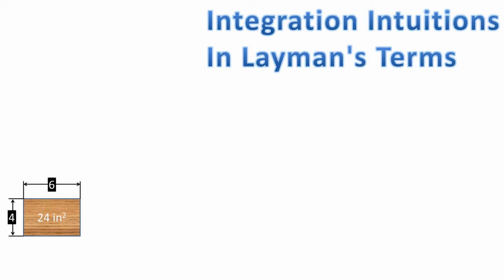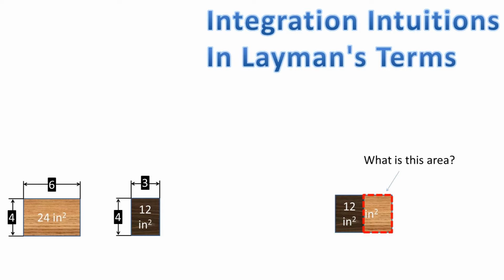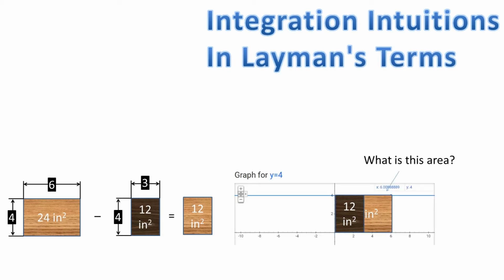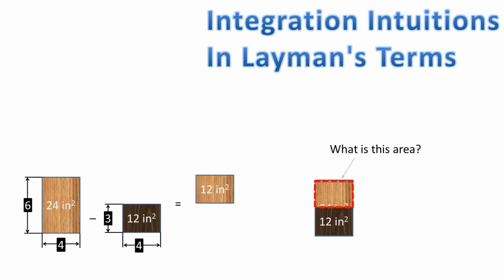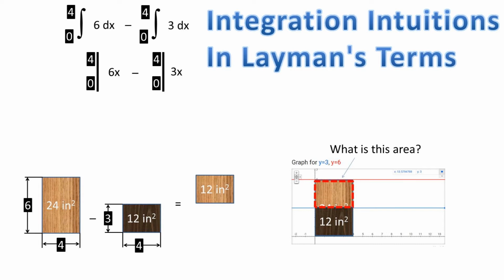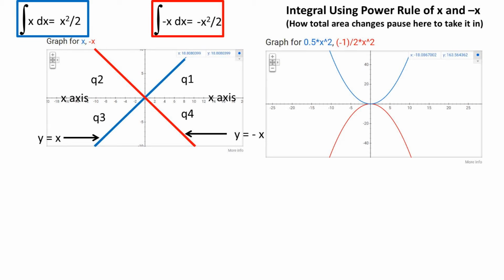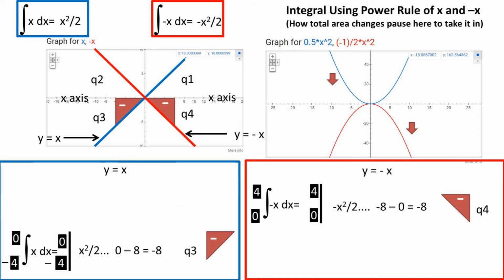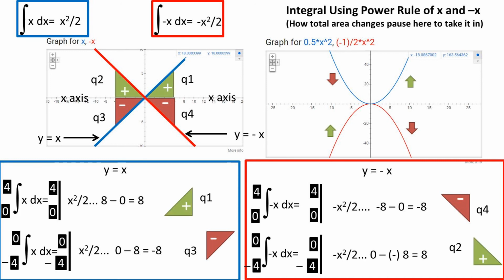Calculus - Find Area of A Board By Using A Definite Integral & When is an Area Positive or Negative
In this video we will be discussing integration with limits in laymans terms…
So I will first lead with a question we have a board that is 4 inches by 6 inches and has an area of 24 inches squared
We have another board that is 4 inches by 3 inches and has an area of 12 inches squared
If we were to place the smaller board ontop of the other how would we possibly find the area that is not covered by the smaller board???
That’s right we can take the area of the larger board and subtract the area of the smaller board to get 12 inches squared.
Now lets put these 2 boards on a graph. The shared height of 4 inches will be what we set y equal to. Now how would be go about using integration or finding the area between the equation y =4 and the x axis to solve this problem?
Well we have a constant of 4 that needs to be integrated between length x =6 and length x = 3
Integrating this using the constant rule we are left with 4 times x (x being the desired lengths) this is all for the limit between 6 and 3. Which means the area between x =6 and x =3 on the graph y = 4. So this is the same as our board example.
When taking a limit we take the top value plugged into the equation minus the bottom value plugged into the equation. Plugging in our numbers we get a area of 12 inches squared.
Now lets do the same problem but this time we place the boards vertical. How would we graph this?
We would graph it with y=6 for the larger board and y = 3 for the smaller board. What would the integral look like for this one?
Well we would take the integral of 6 length from x = 4 to x = 0 for the first board then subtract the second boards integral of 3 length from x =4 to x = 0
Completing the constant rule we are left with 6x -3x and this is all from the limit of x=4 to x=0
So plugging in all of our numbers we get the displayed equation that once again equals 12 inches square
To help with your intuition on how area work for integrals. I have a graph of y=x and y=-x on this slide. Integrating this we get ½ X squared positive and negative respectably which is graphed to the right.
This shows if the area between the equation line and the x axis is above the x axis it is positive area when using limits. So if the equation is in quadrant 1 and quadrant 2 the area is positive. This means that on the integral of x and negative x graph the equation line will be increasing in value
If the area between equation line and x axis is below the x axis then it is negative area when using limits. So if the equation line is in quadrant 3 or quadrant 4 the area is negative. This means that on the integral of x and negative x graph the equation line will be decreasing in value